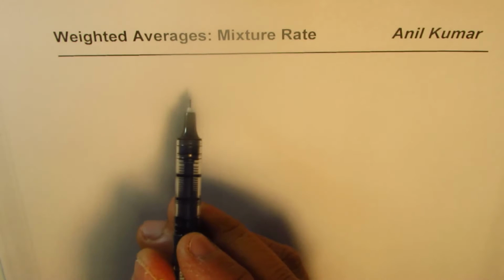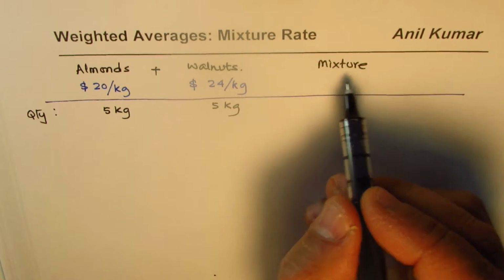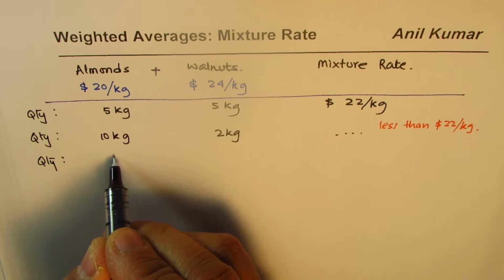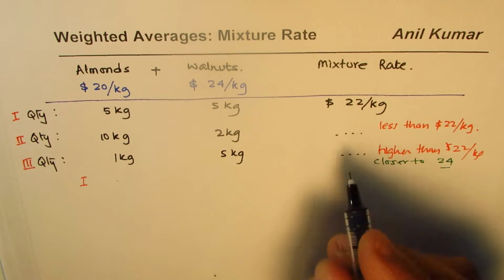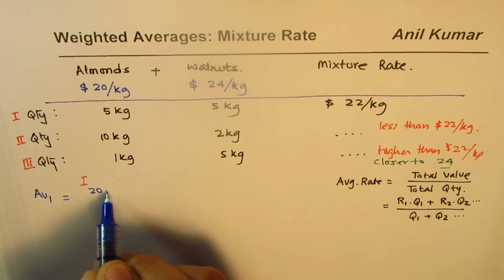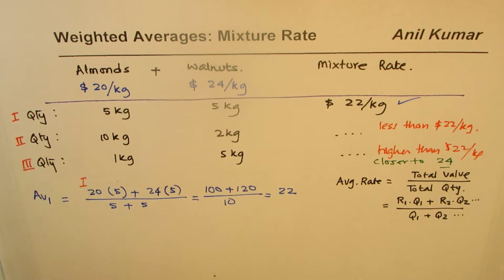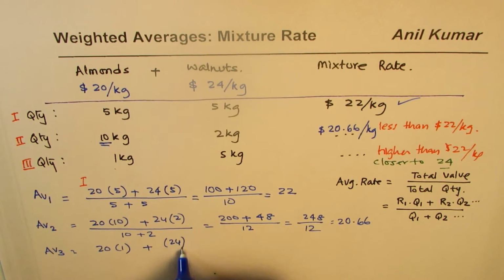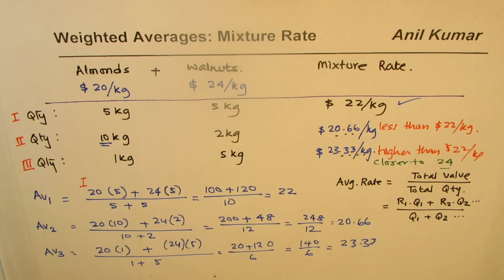Weighted Average Rate of Mixture for Different Cases | MPM2d